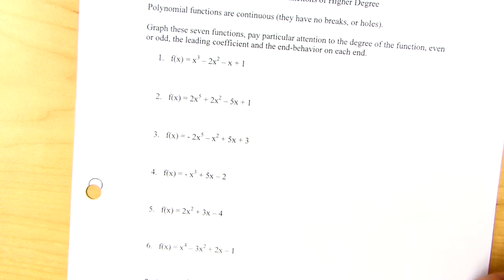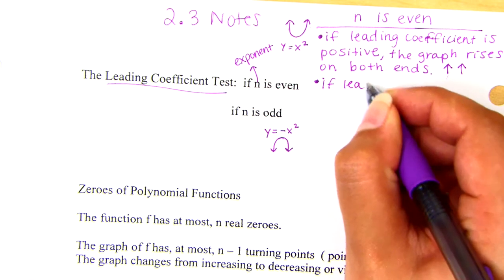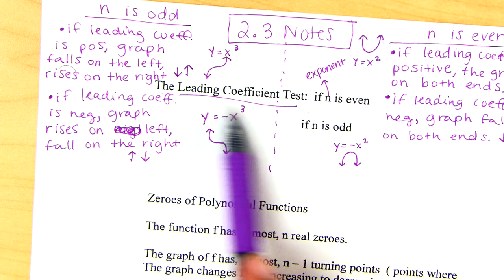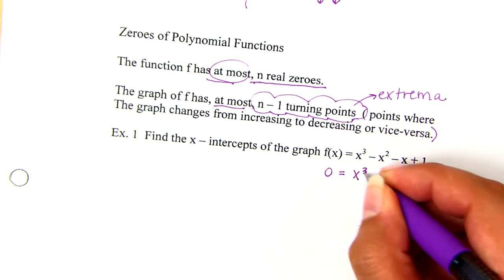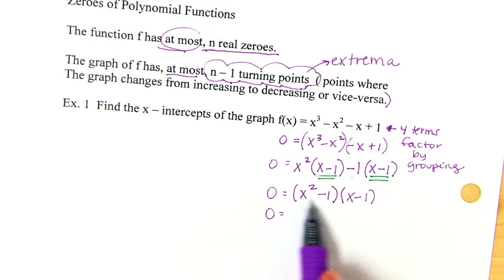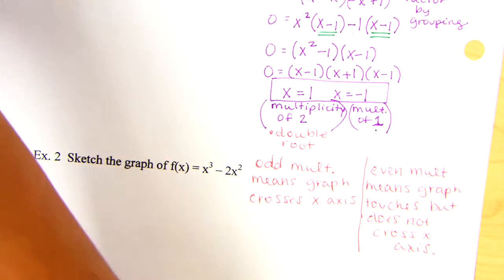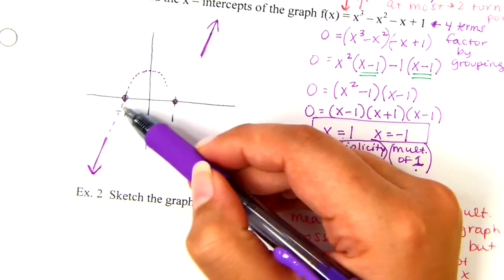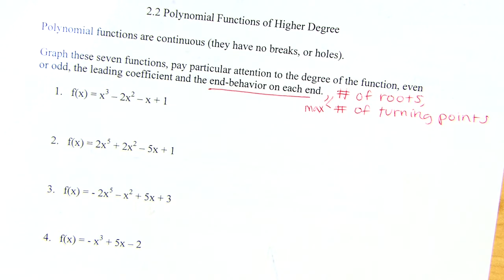2 3 Leading Coeff PreCal